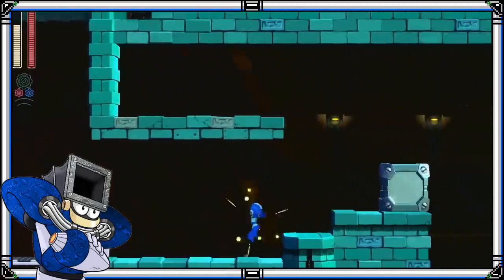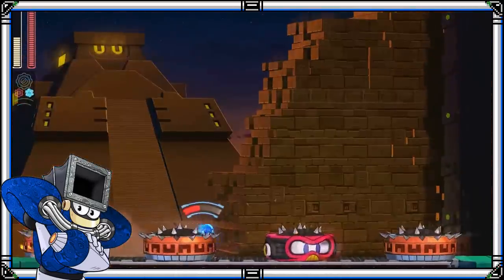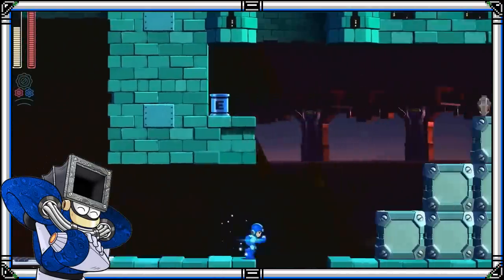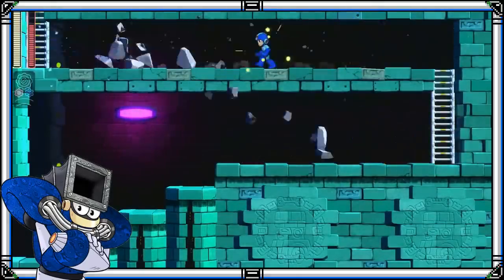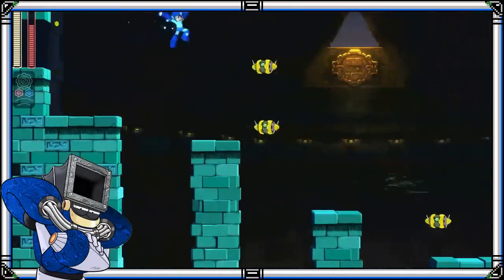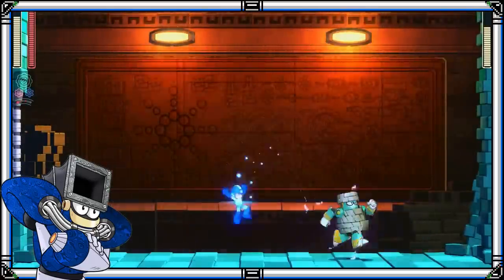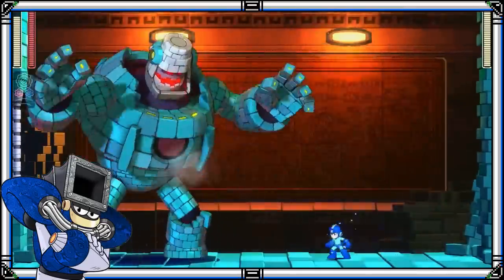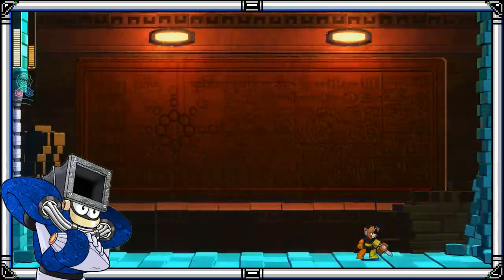Mega Man 11 Demo Primeras Impresiones [Opinión de Cierto Tema]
disculpen la nula edicion pero queria tener este video lo antes posible